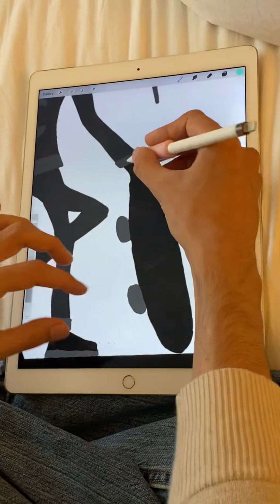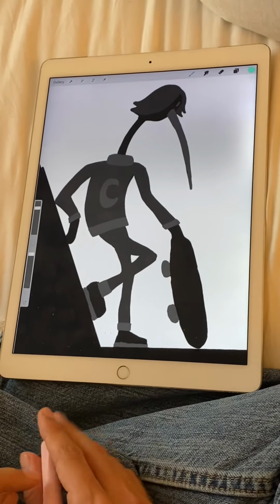Abstracting shapes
A few thoughts on treating shapes as abstract objects for simplified storytelling